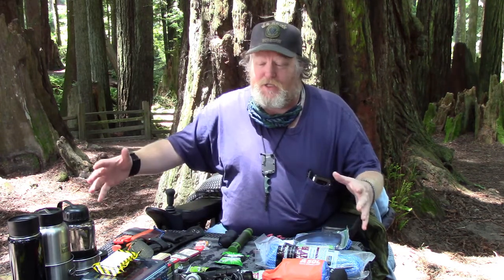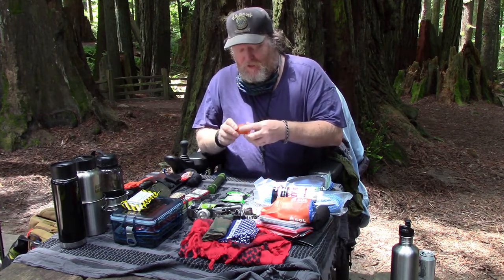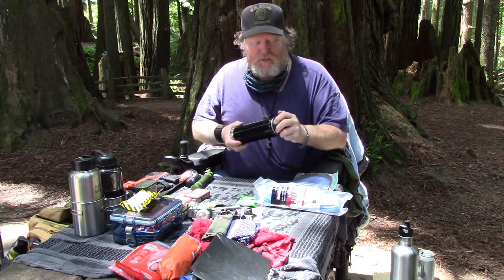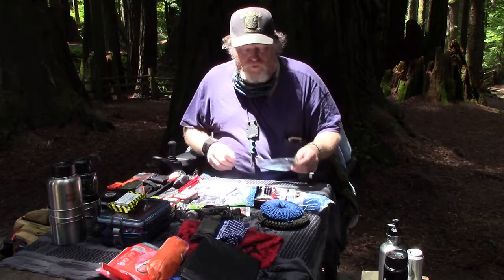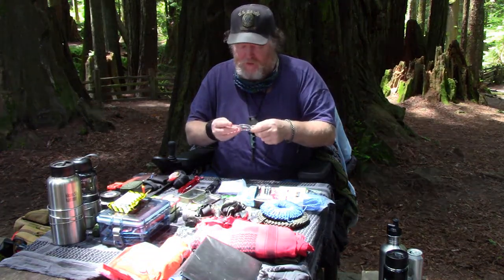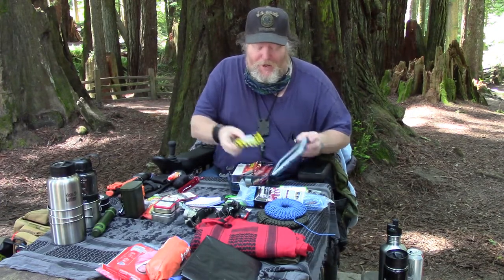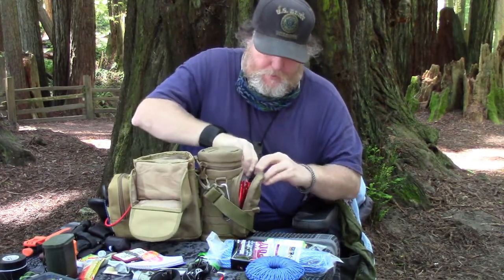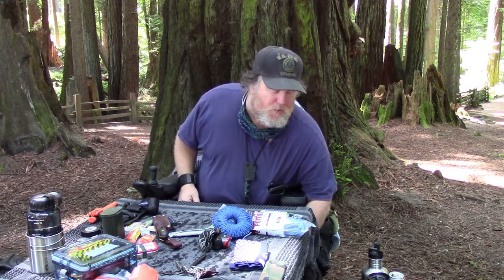10 Cs with lots of options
in this video, as promised in my quick look at the 10 Cs, I go into some details on the many options, and reasons for the choices I make in my short time emergency kits.